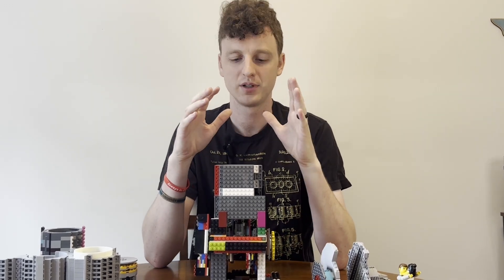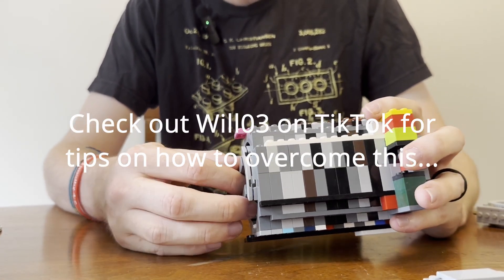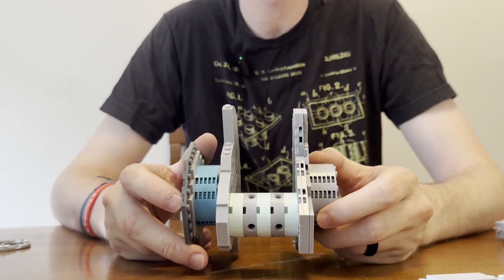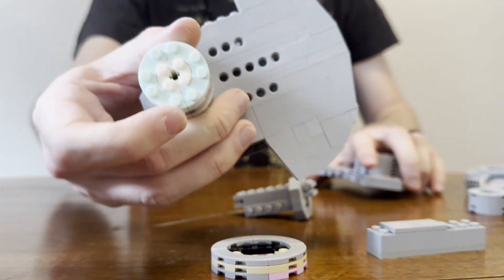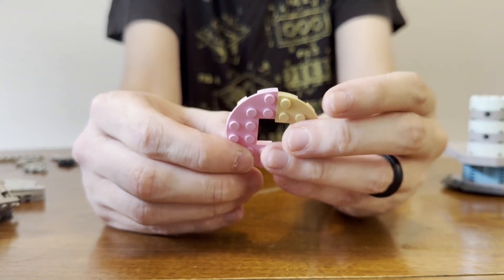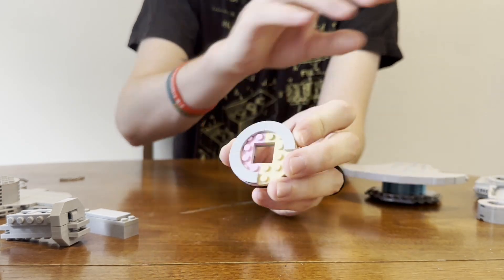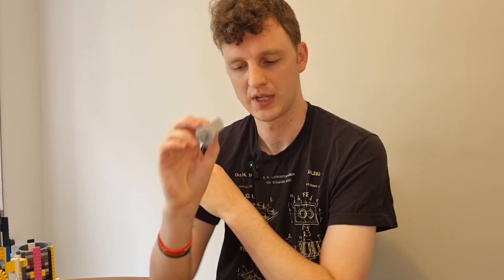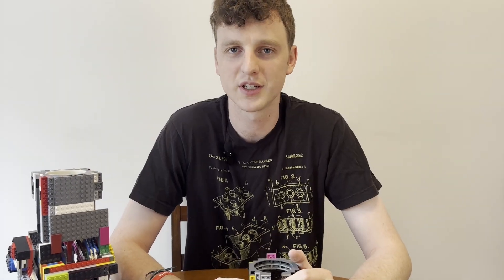Crankshaft for Life-Sized LEGO Vacuum Engine pt. 1: Building Techniques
I finally solved a long standing weakness of my life-sized LEGO crankshafts and wanted to share with all of you how I did it!

Also check out @DeltonAdamsLEGO!

00:00 - Intro
01:15 - Aside
02:35 - Bore Spacing
04:03 - Crank Pin Solution
05:19 - Crank Main Solution
09:33 - Final Comments